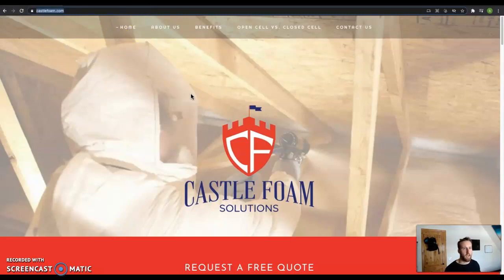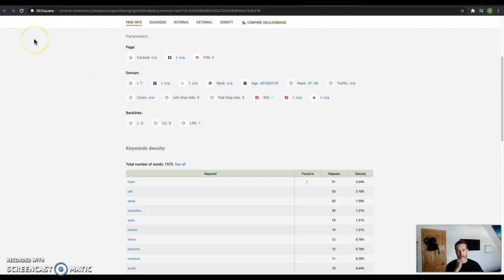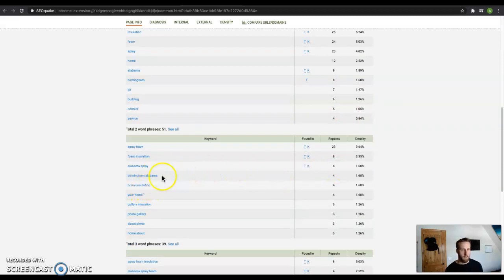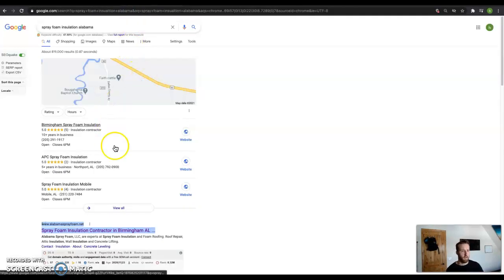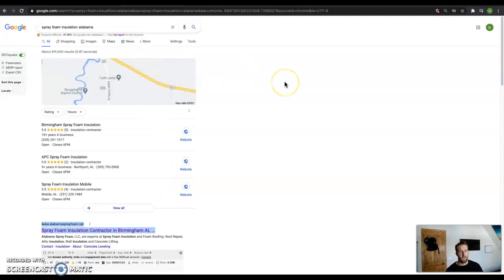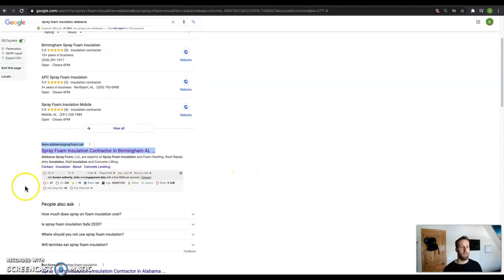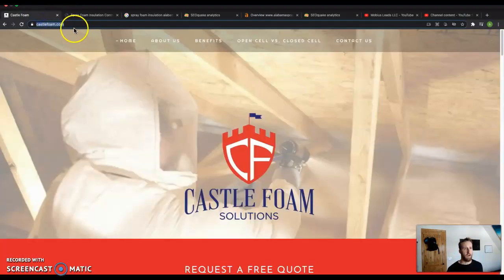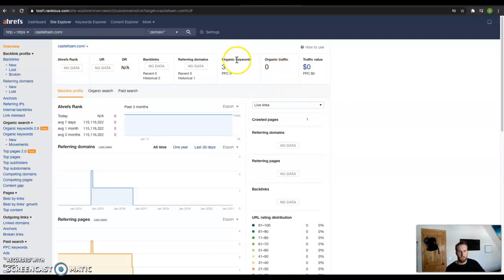Castle Foam Solutions Alabama Website Analysis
Website review for Castle Foam Solutions Utah